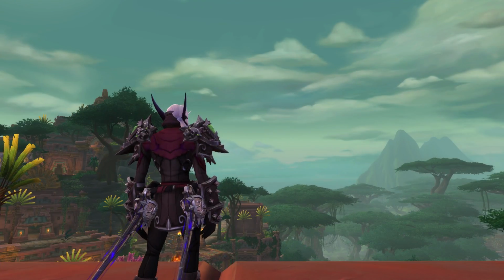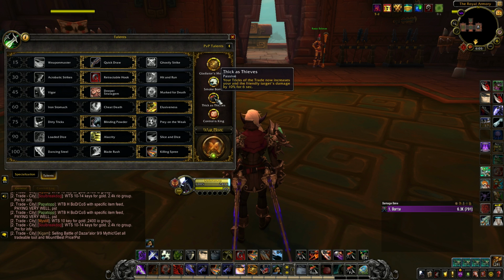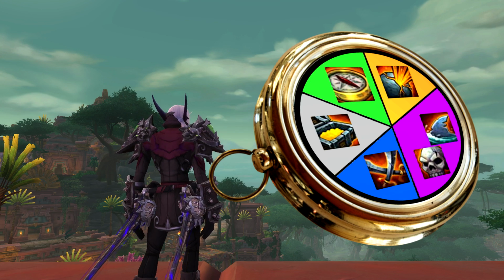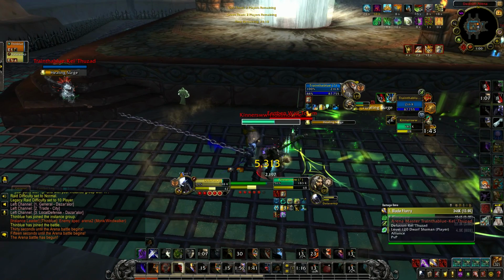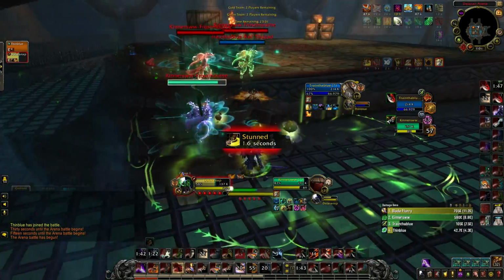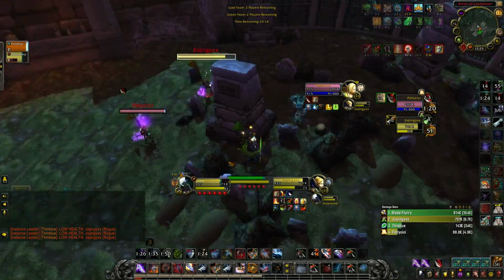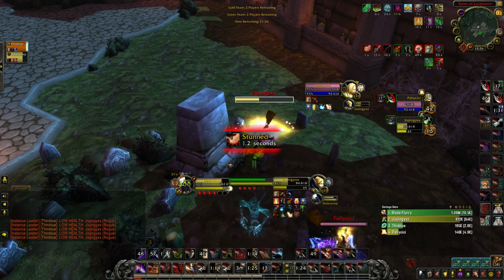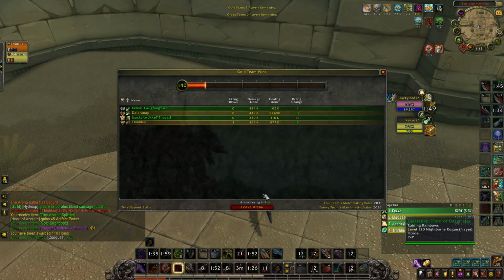Outlaw Rogue Arena Tips and Advice (ROGUE GUIDE) - Rogue PvP WoW: Battle For Azeroth 8.1